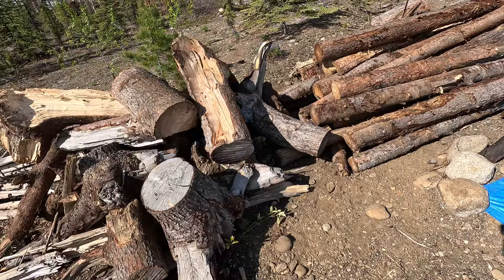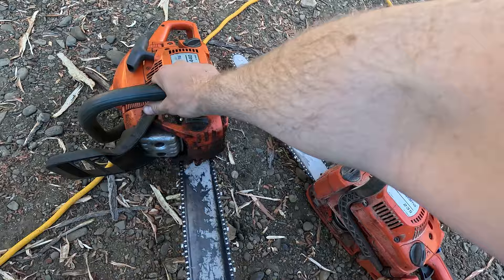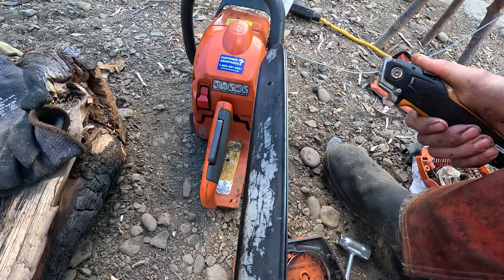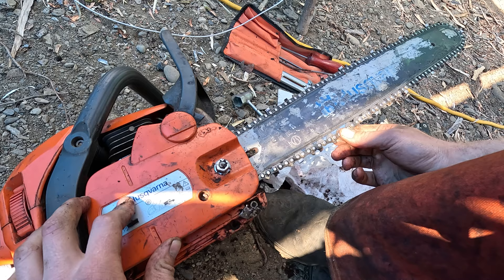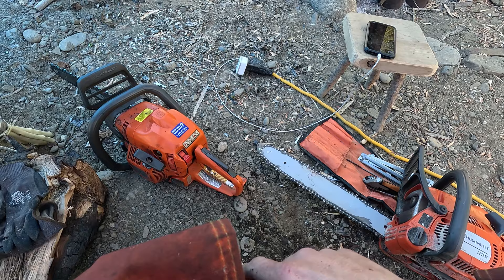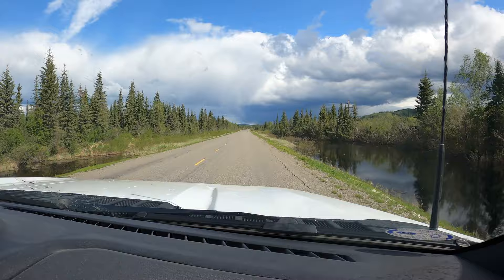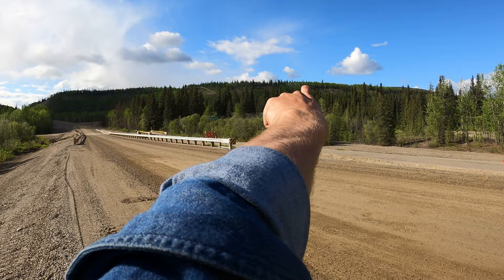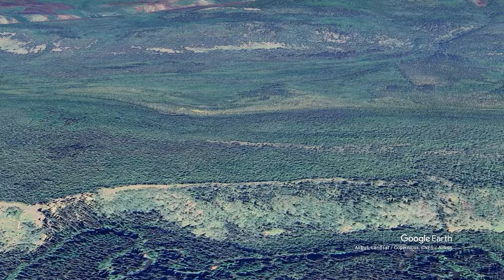Short Day Alone in a Wilderness Camp | Resupplying before Morels Start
(2023 Morels Episode 12)
*Our Online Store*

In this short episode we show a small amount of the extra work that goes into a morel foraging operation.

*Timestamps*
00:00 Day 15 intro
1:07 Chainsaw maintenance
3:38 Firewood and camp
4:11 Resupply
5:31 Planning a morel harvest
6:00 Outro

Original music by Northern Wild Harvest